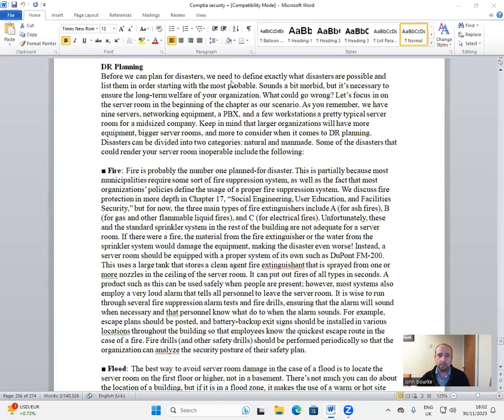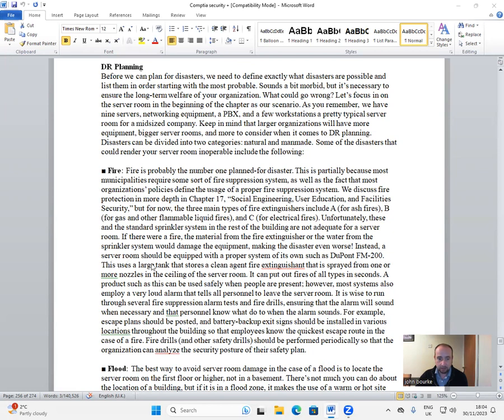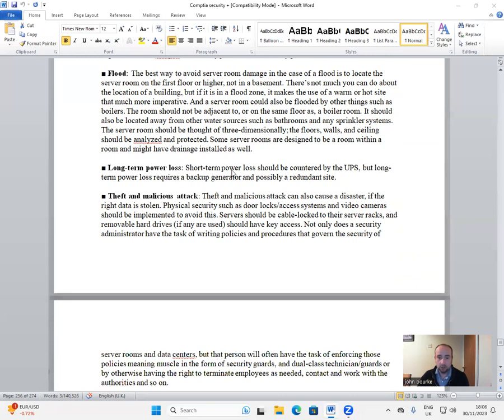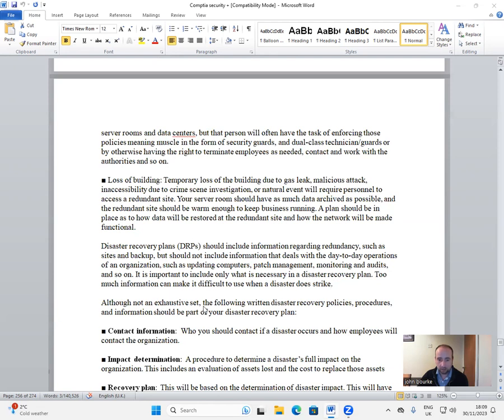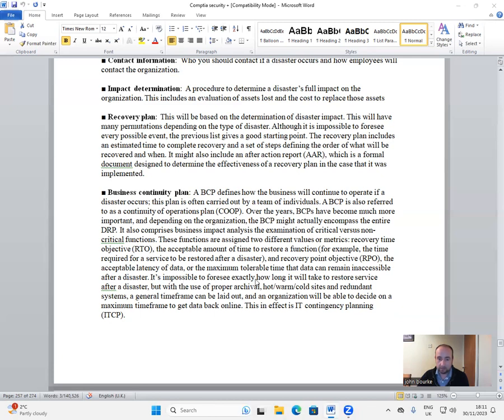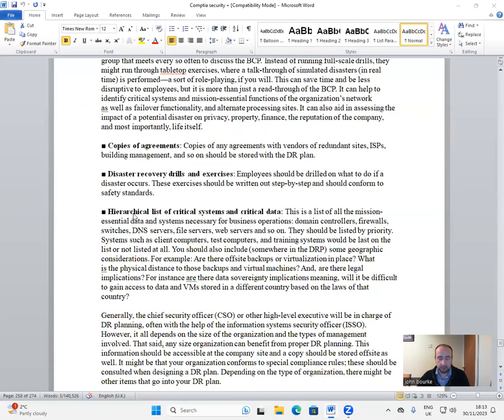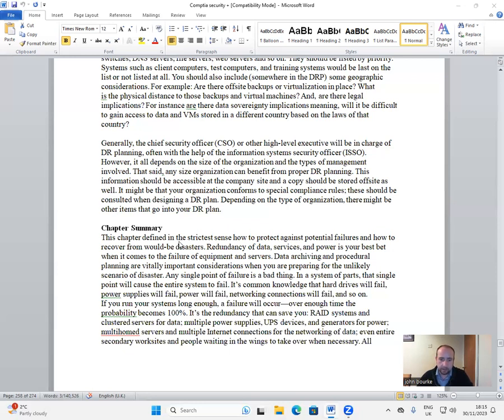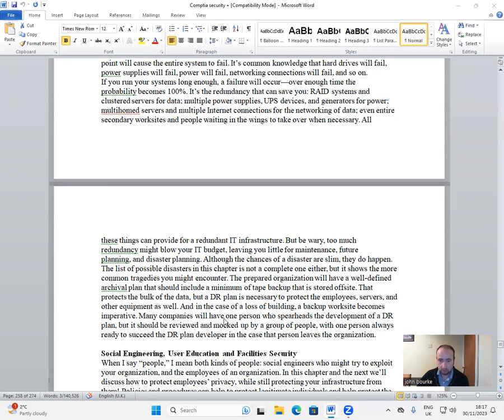Comptia security + part 62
DR Planning
Fire
Flood
Long-term power loss
Theft and malicious attack
Loss of building
Impact determination
Recovery plan
Business continuity plan
Copies of agreements
Disaster recovery drills and exercises
Hierarchical list of critical systems and critical data
Chapter Summary